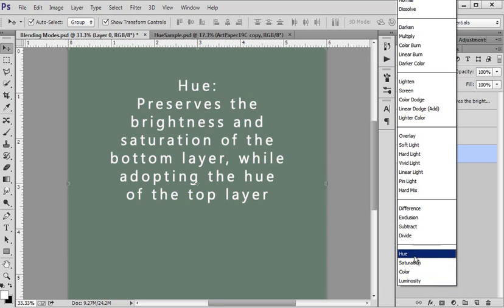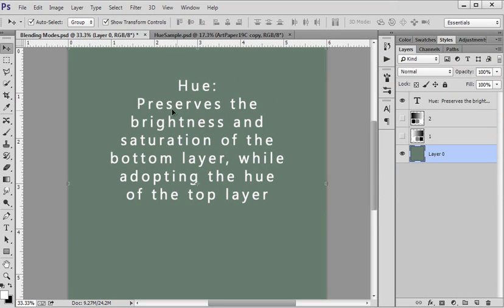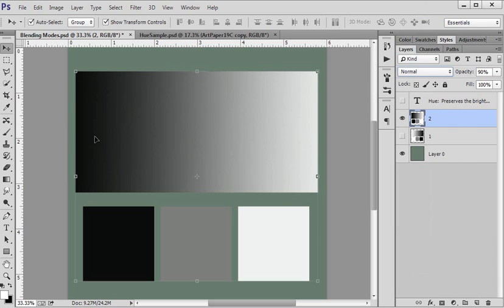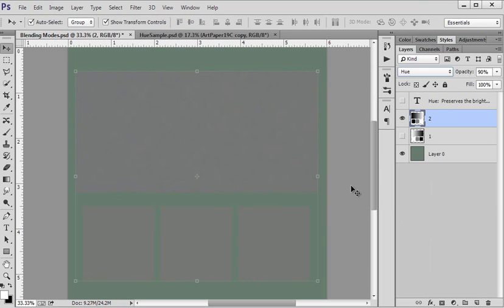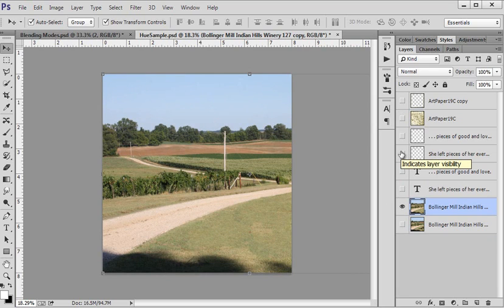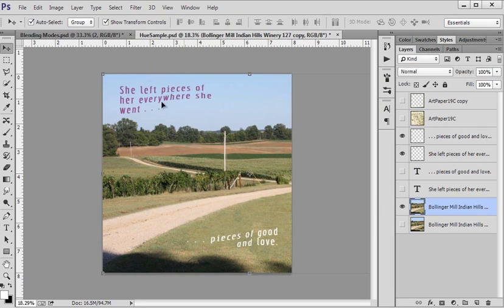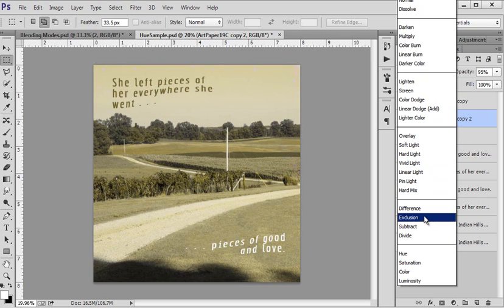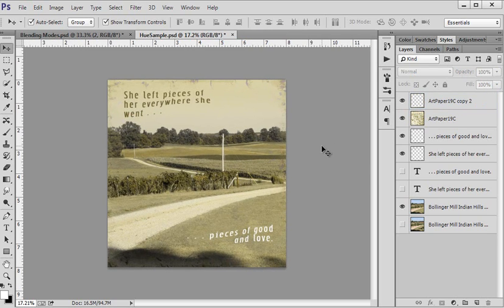Hue Blending Mode Tutorial